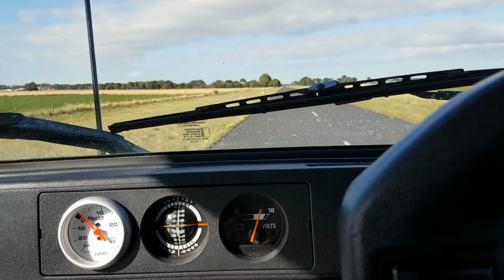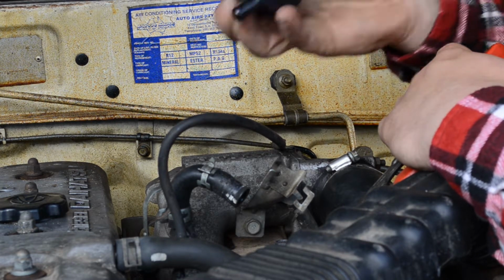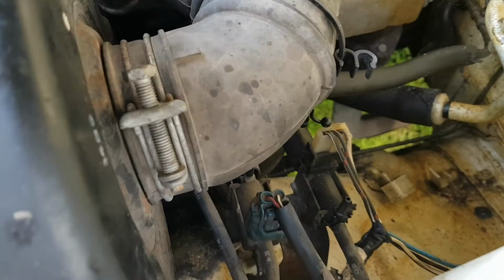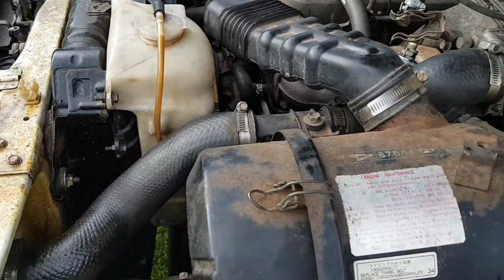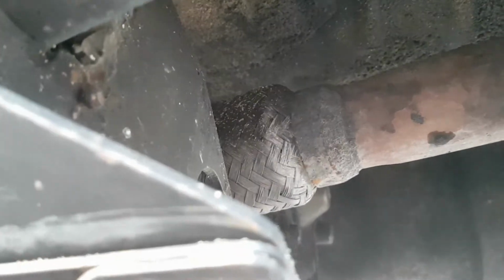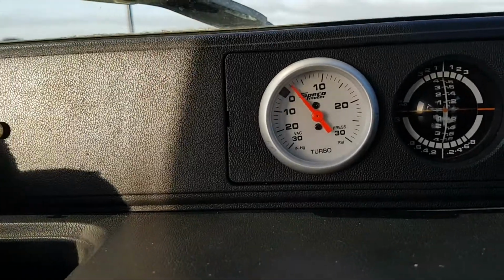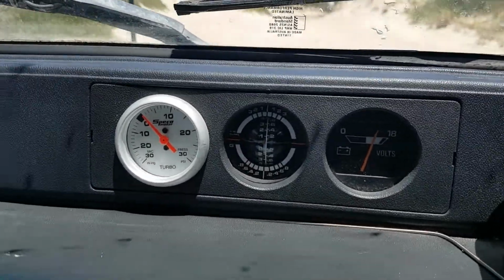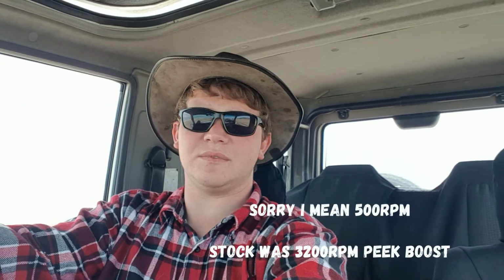WORA4x4- Rough & The Rocky- Boost Response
In this video we take a look at the Rockys slow boosting issue after a recent drive.

The end results are kinda surprising.

We diagnose low boost pressure on our Turbo Diesel, look for boost pressure leaks , and watch our installed boost gauge to see if we managed to fix the issue.

We also find some strange factory boost restrictions that we attempt to bypass.

Check out what we have done to this old Daihatsu Rocky